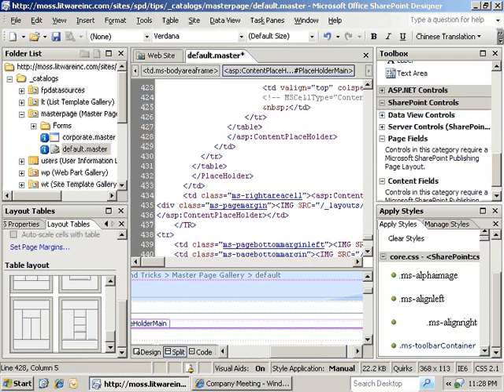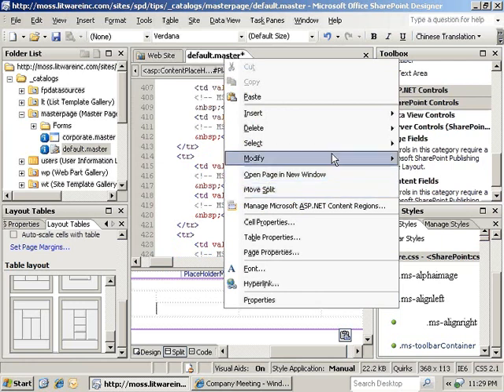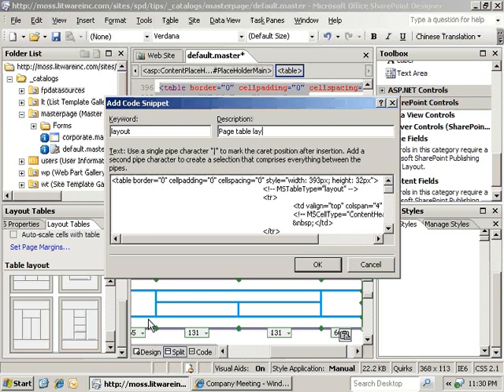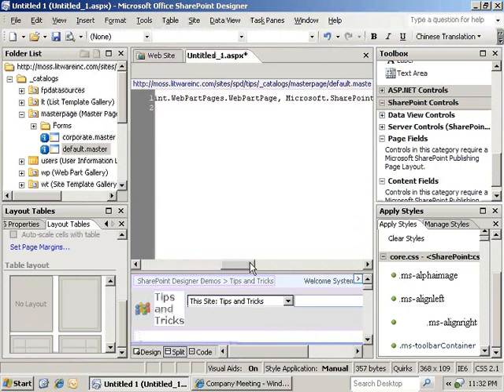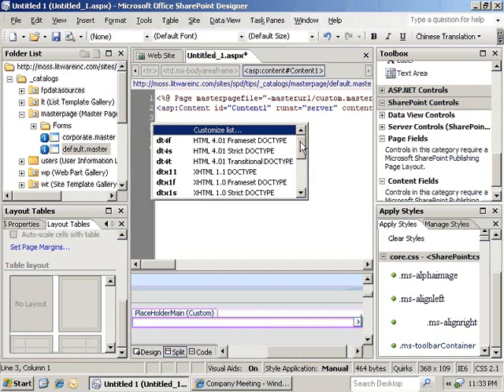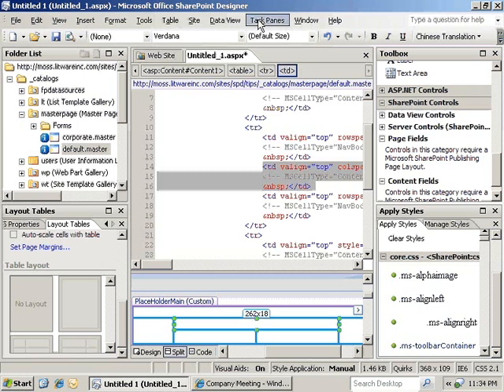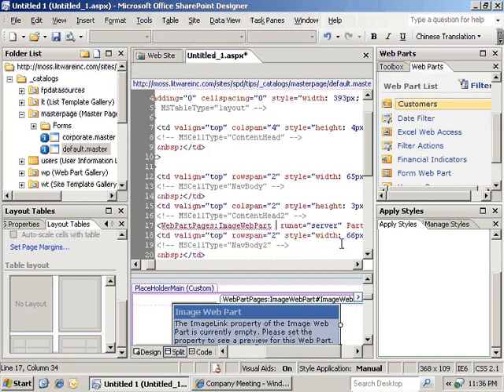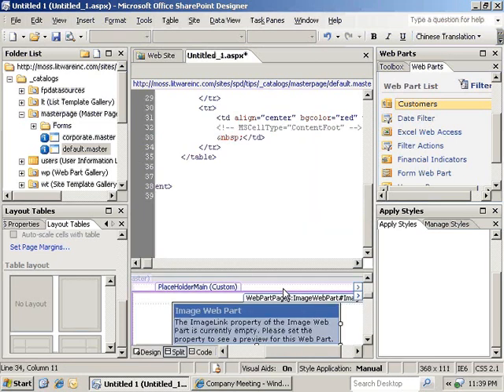Code Snippets in Microsoft Office SharePoint Designer 2007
In this video you will learn how to create code snippets and use some basic functions of the code view inside SharePoint Designer.